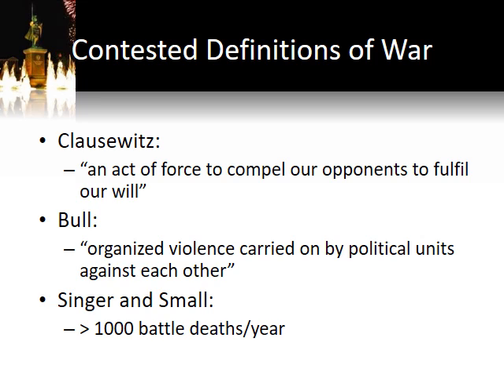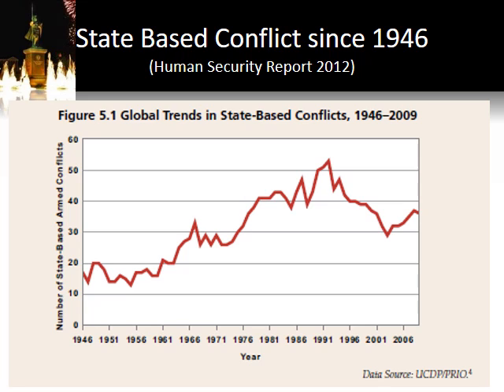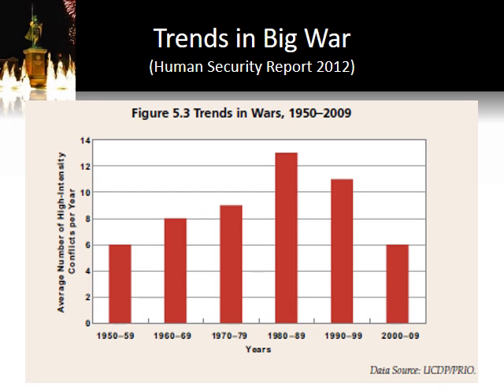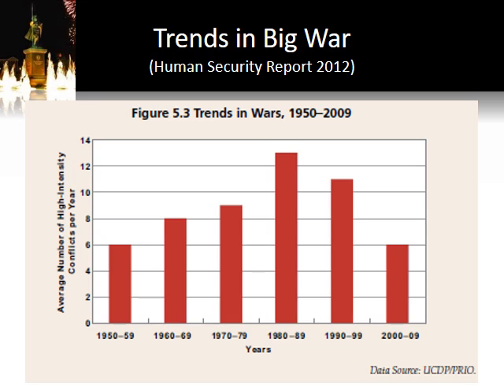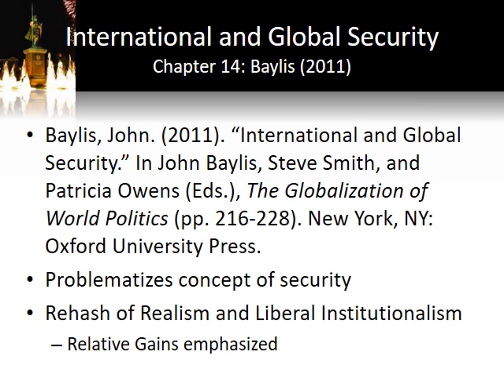IR5551: Security Issues